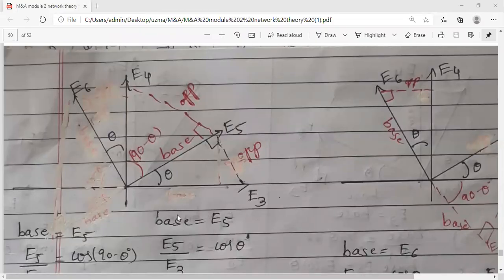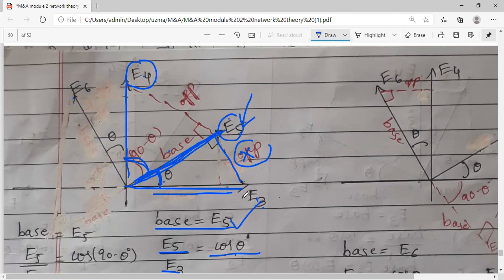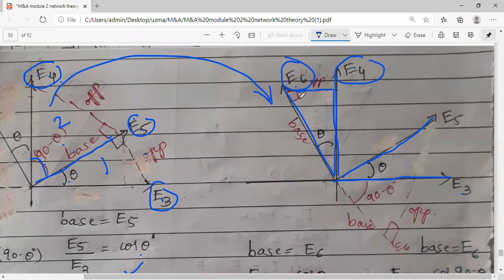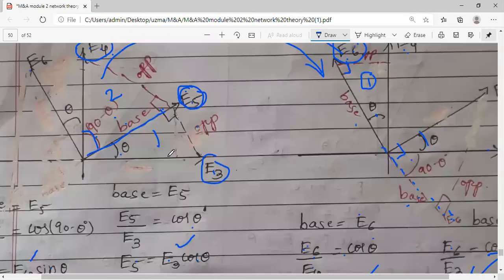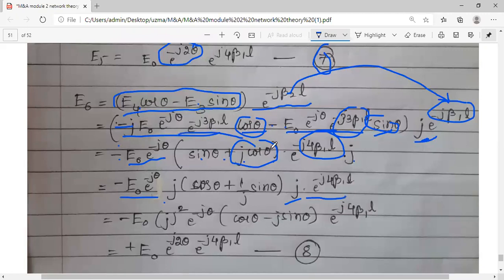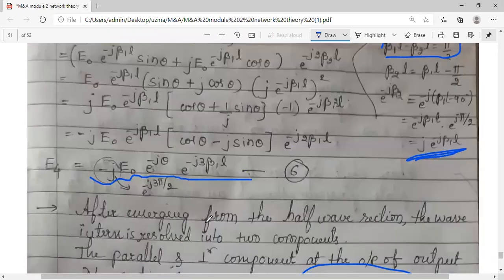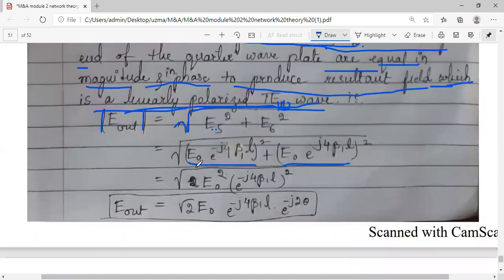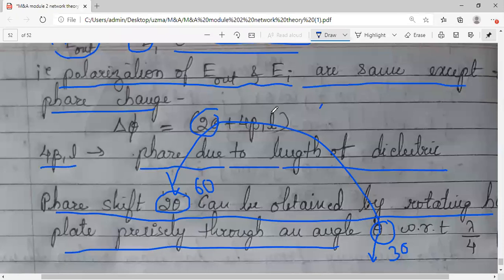Module 2 18EC63 M&A lecture 26 part 2: Precision phase shifter last part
analysis of components E5 and E6